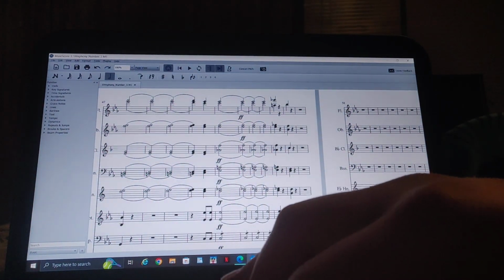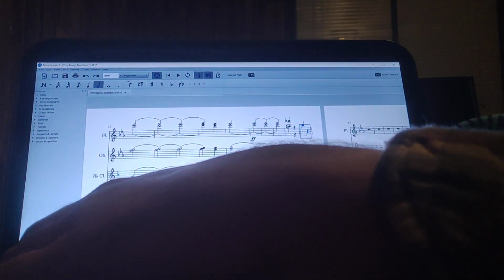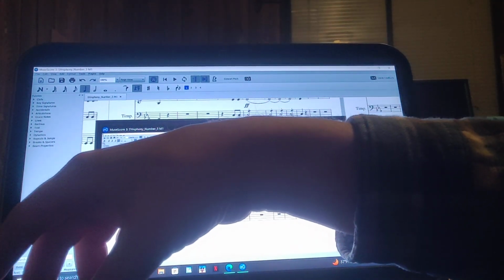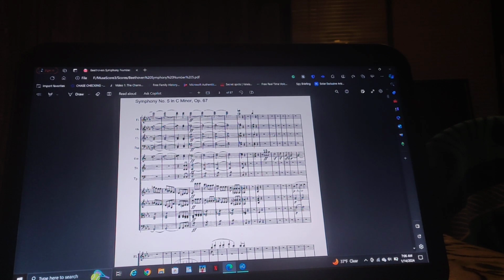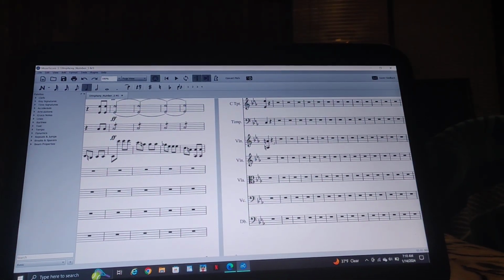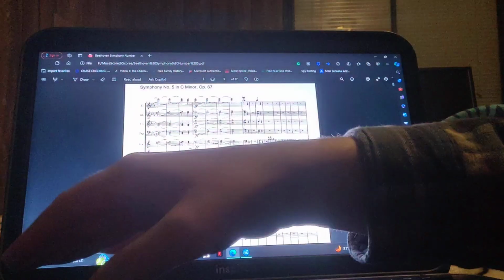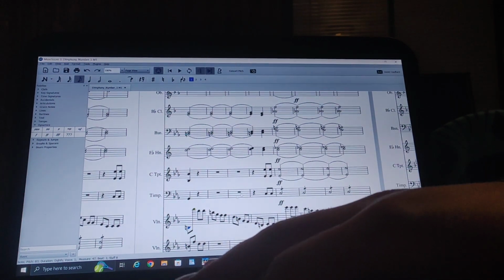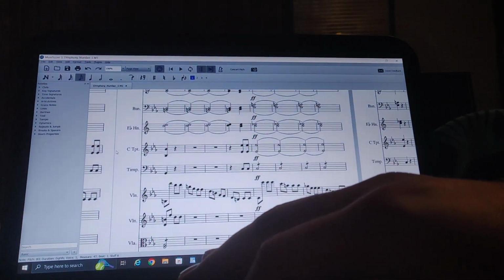How to input notes in a score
This score is Beethoven Symphony 5, Movement 1.